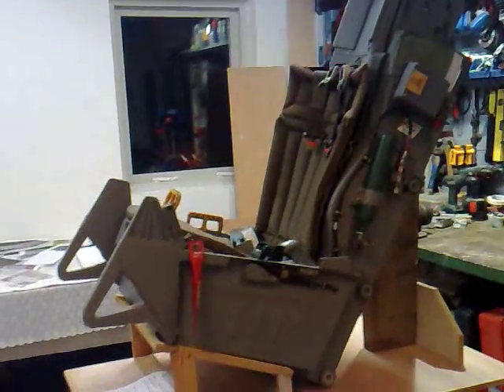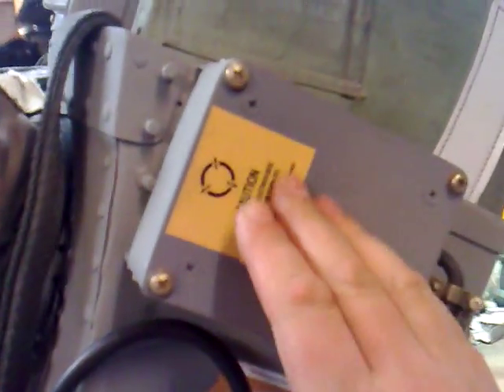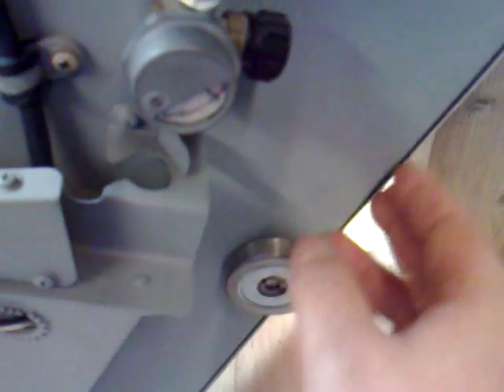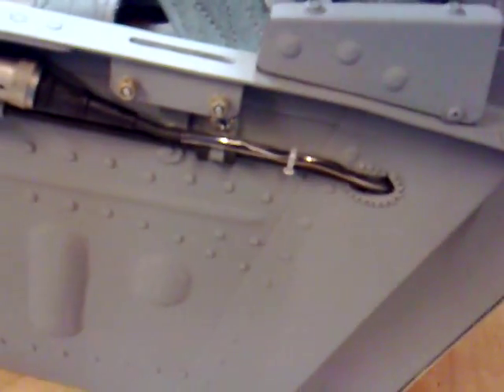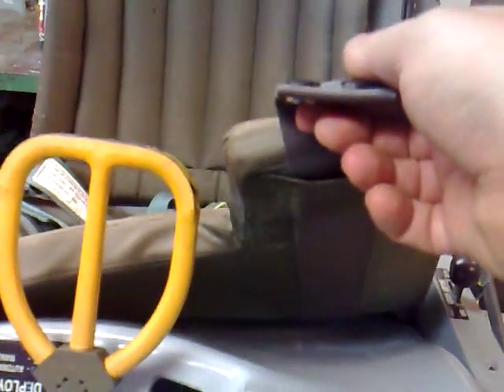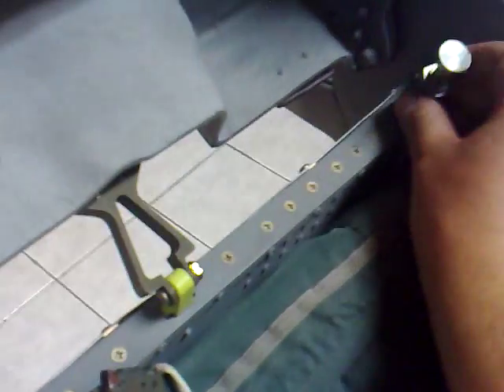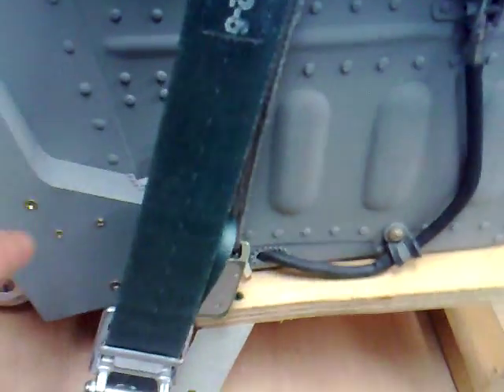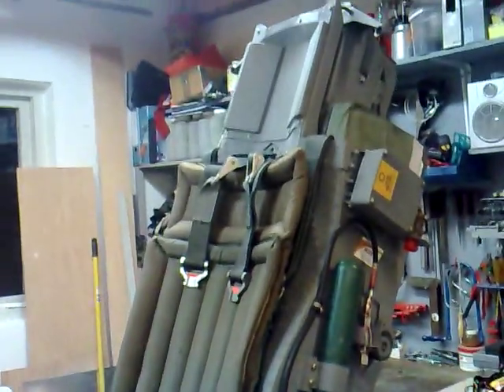ejection seat homebuild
ACES2 ejection homebuild replica as in F-16 type fighter jet.
Sits now in my F16 homebuild cockpit simulator ;-)